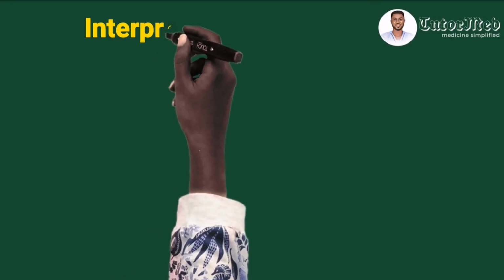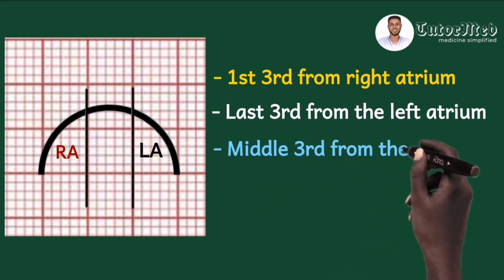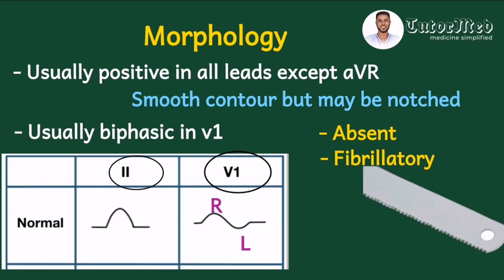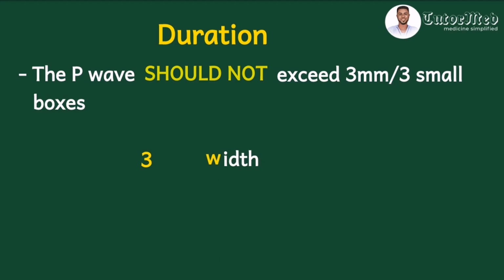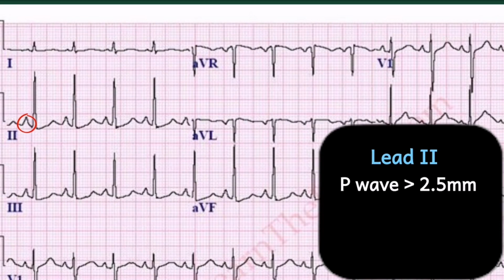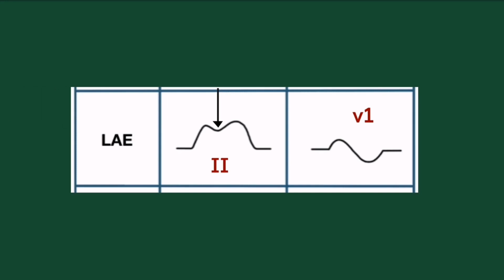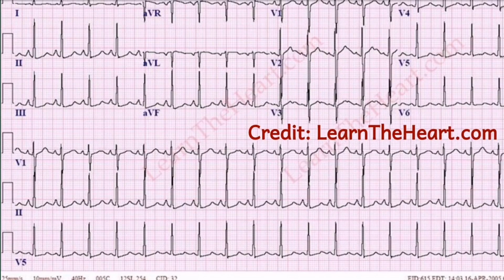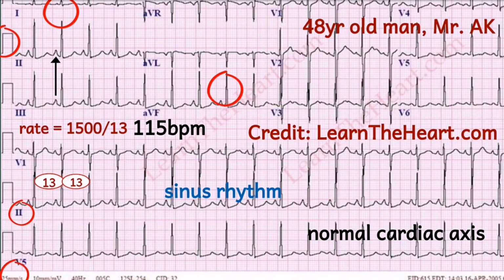ECG interpretation incredibly simplified - The P wave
ECG so simplified guys! This is our 3rd video in the EKGmadesimple series. Here we simplify how to identify P wave or atrial anomalies. We teach this beginning with the basics such that a non medical personnel can understand the reading of his own heart

ekg has never been this simplified

Timecode for the video
0:48 - Review of ECG interpretation steps
2:12 - Principles of ECG wave description
3:20 - P wave description
12:15 - Right Atrial Enlargement
15:27 - Left Atrial Enlargement
20:17 - Biatrial Enlargement
21:40 - Reporting a patient's EKG report in exam/during rounds

TutorMed is redefining medical education not only in internal medicine but in surgery, obstetrics and gynecology and pediatrics

Regards, TutorMed